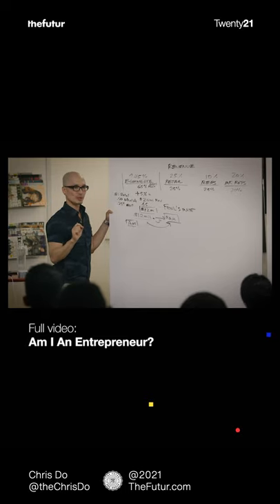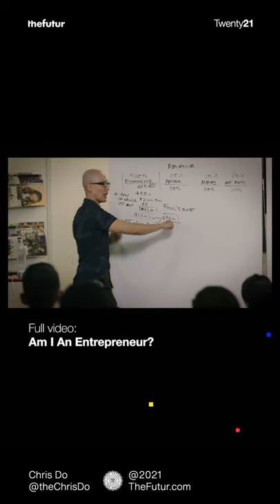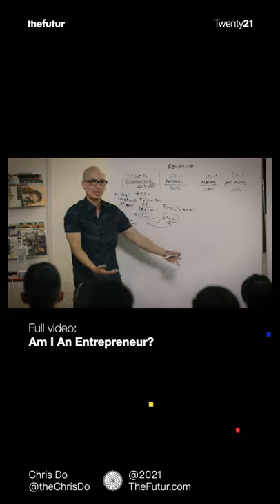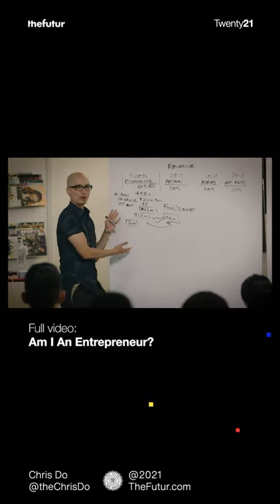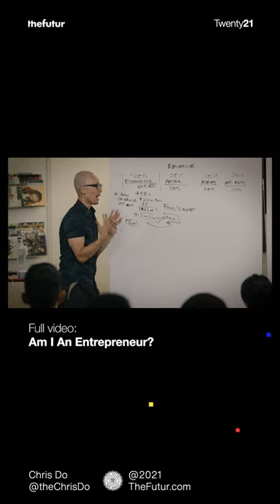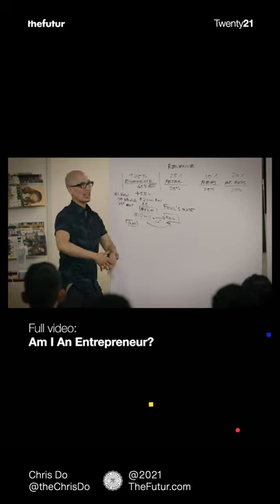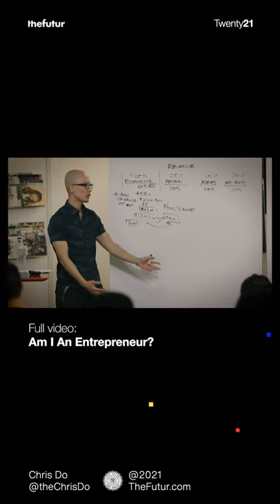Why Some Can Charge More Than You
We love getting your letters. Send them here:
1702 Olympic Blvd.

Host: Chris Do
Producers: Mark Contreras / Ricky Lucas
Cinematographers/Editors: Stewart Schuster, Ricky Lucas, Jona Garcia
Social Team: Elle Money